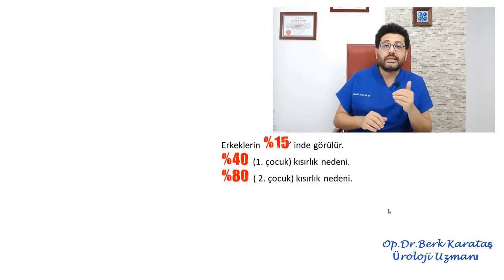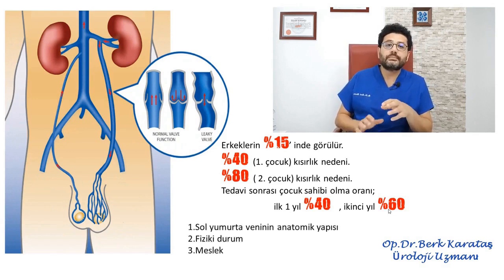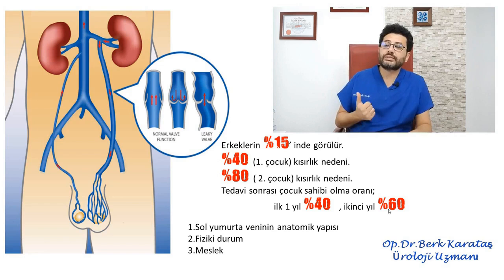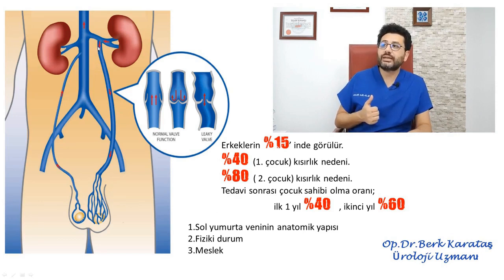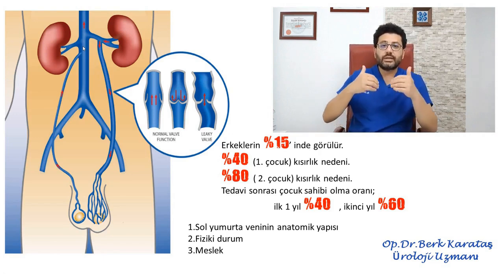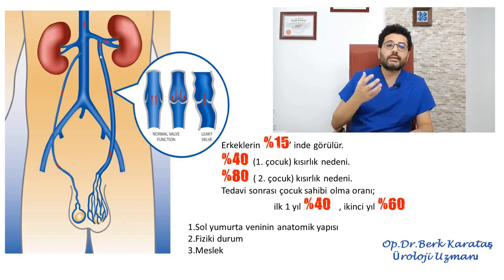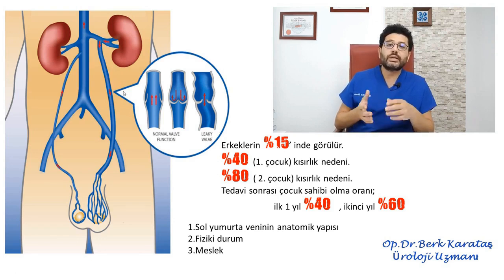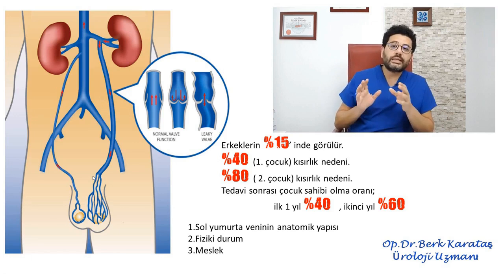What is Varicocele and What Causes It?